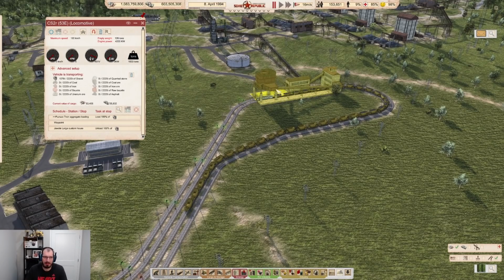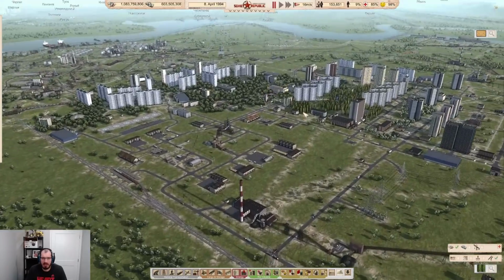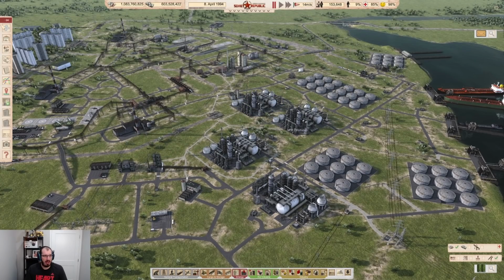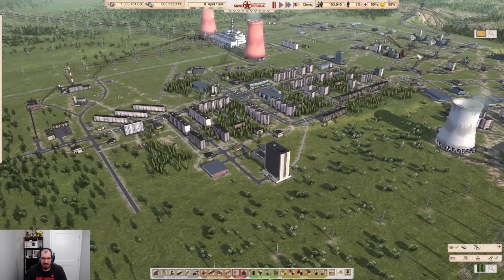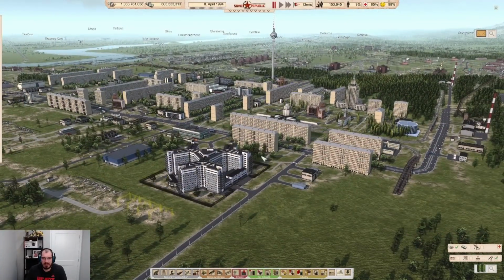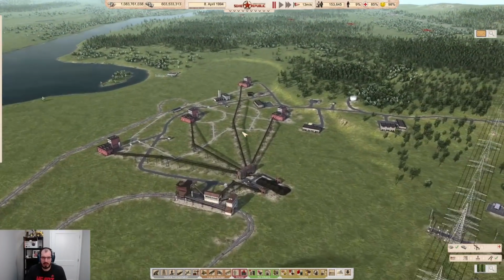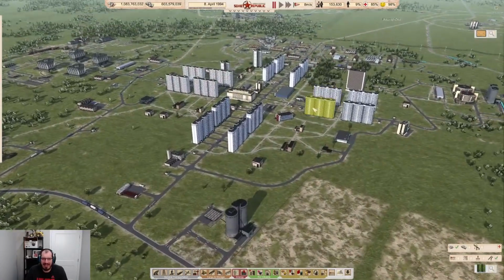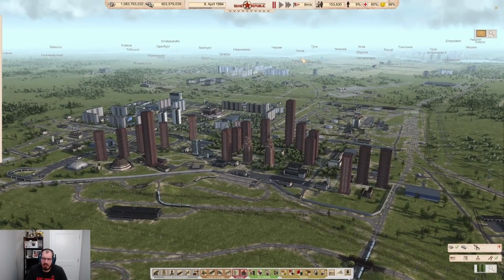bballjo reviews: 150 000 Citizens in this republic | Workers and Resources: Soviet Republic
You can play the way you like...and I'll show it to everyone!

In this new series, I review YOUR saves! If you want some suggestion, hints, criticism, or just show of a bit, here is your chance! Get in contact with me via anything below and we make it work! Today we see a very compact setup, with overengineered train track, but not enough trains!

HAVE FUN!